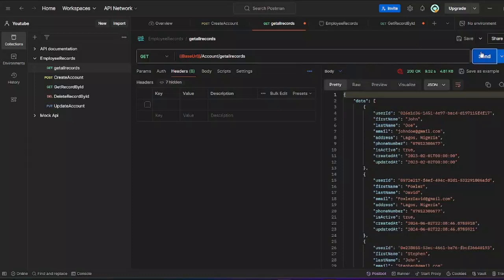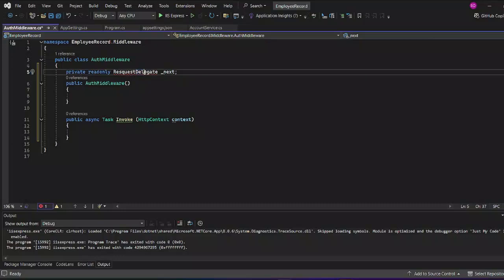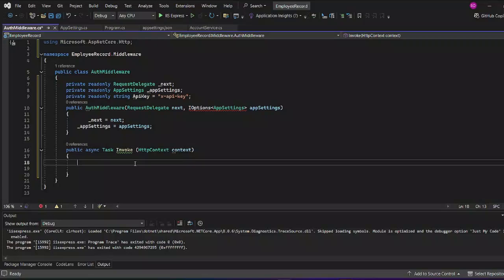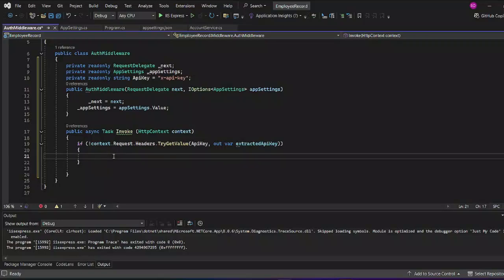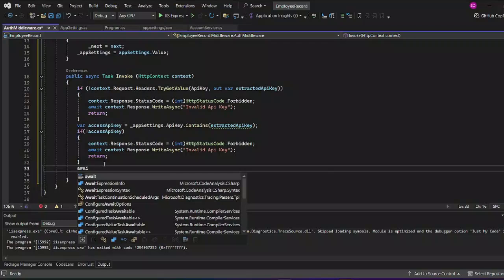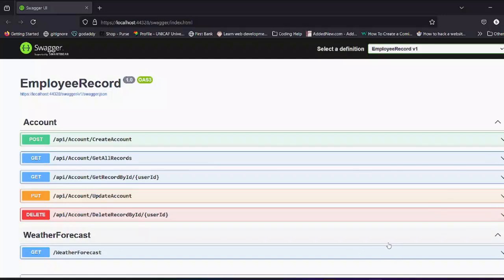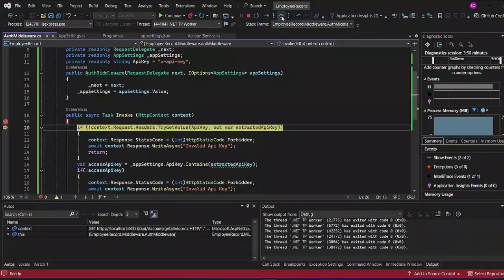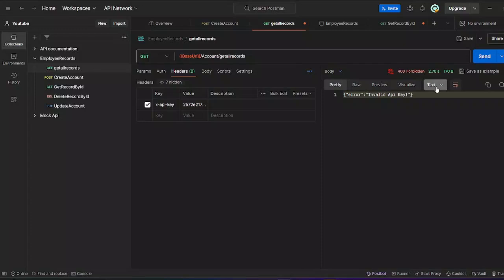How to Protect your Api Using API Key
How to Protect your API using API Key in .Net